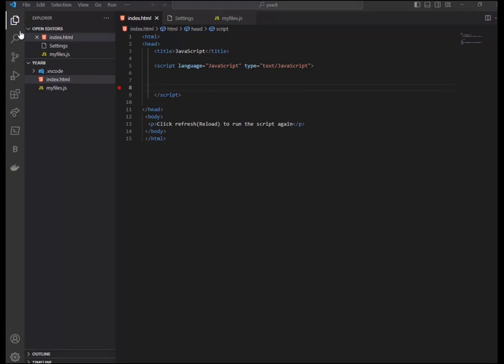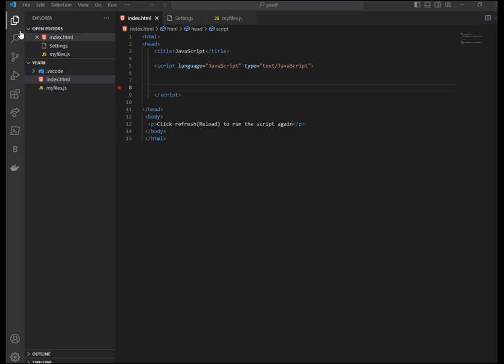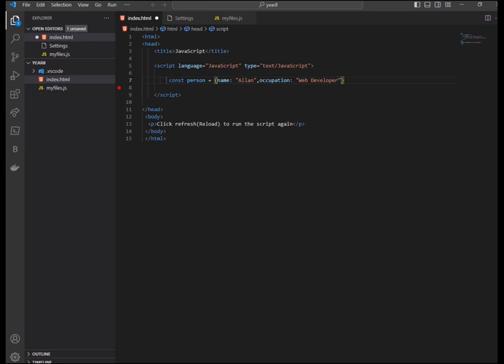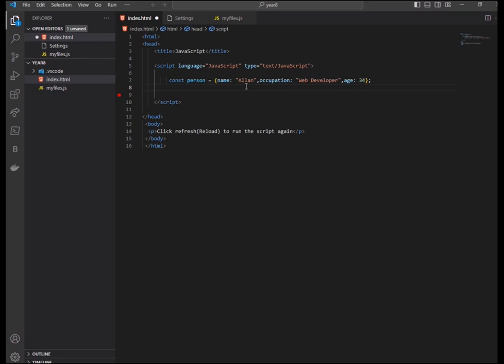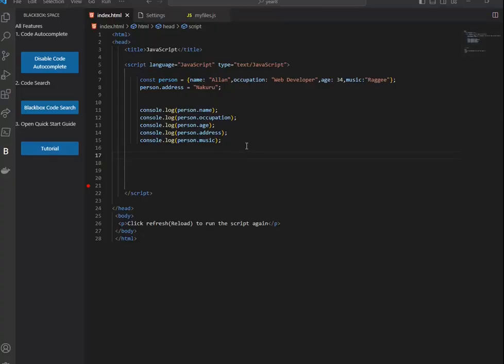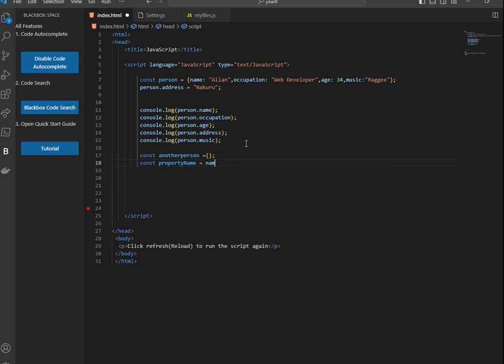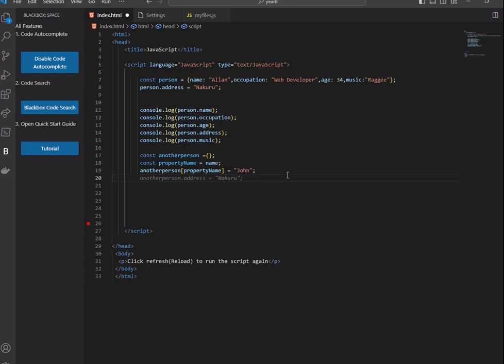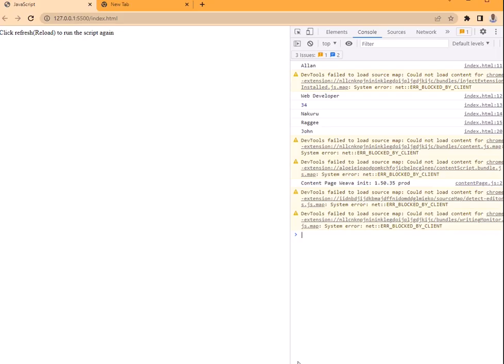JavaScript Objects lesson#15